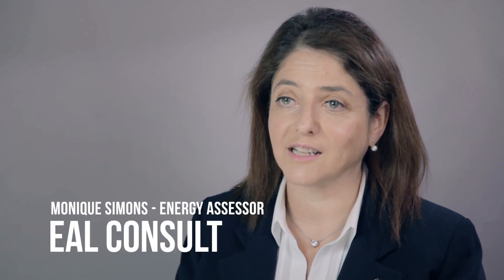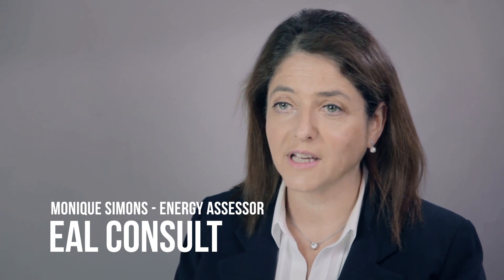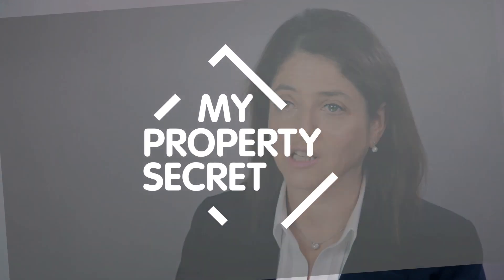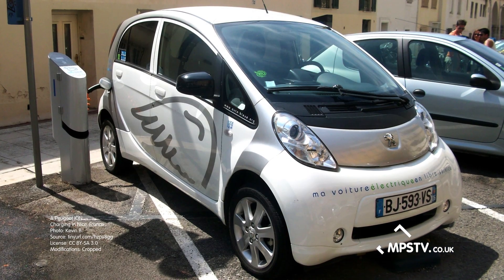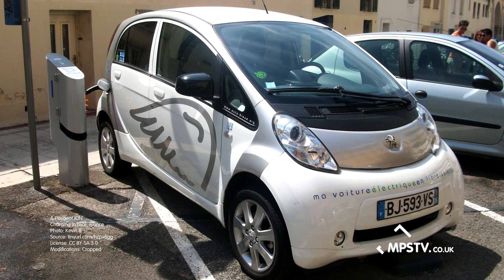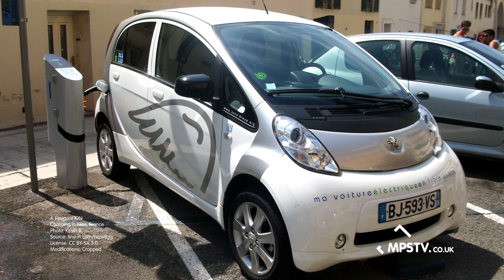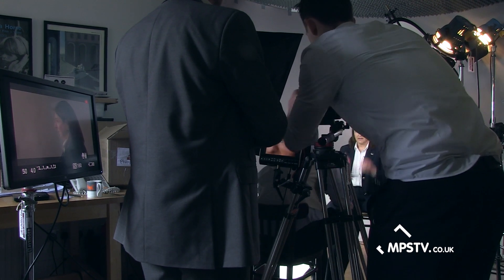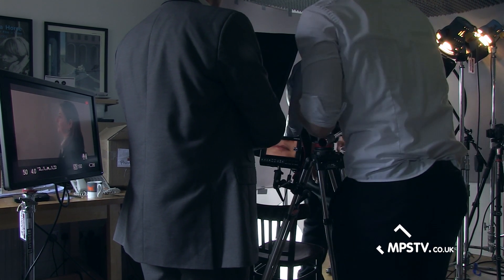Three Secrets for Building Sustainably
London Sustainability Assessor Monique Simons shares her secrets for passing a BREEAM assessment and improving building regulation specifications.